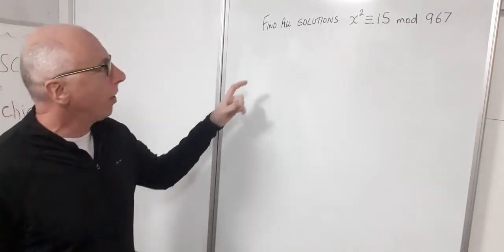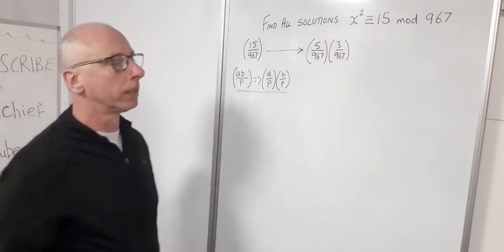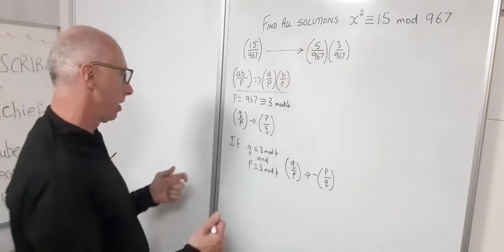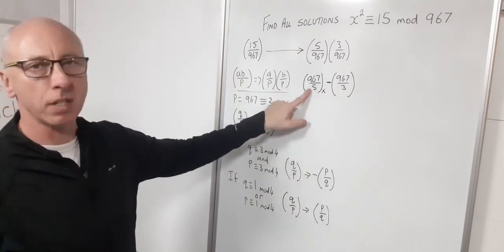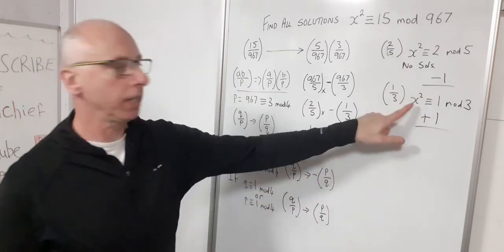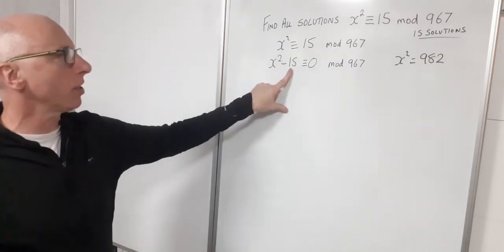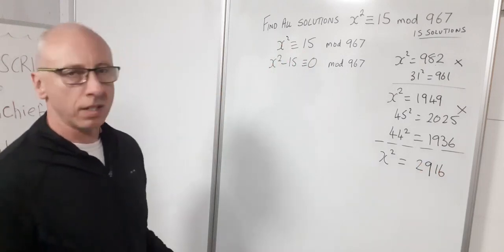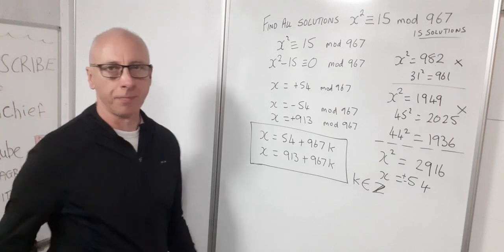Quadratic Congruence Modulus a Large Prime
The question is x^2==15 modulo 967.